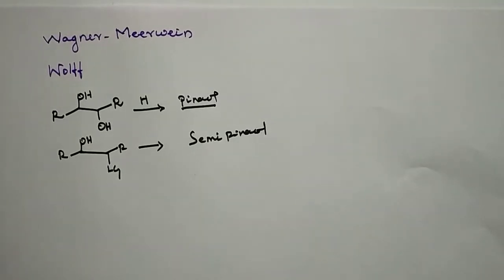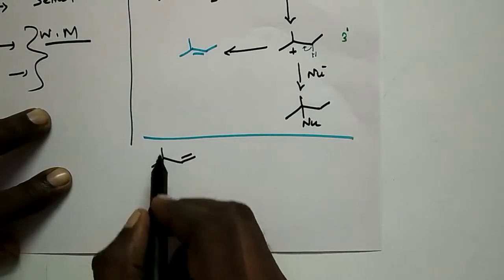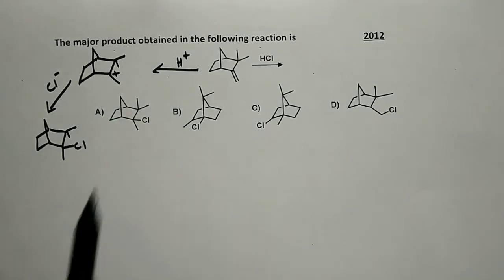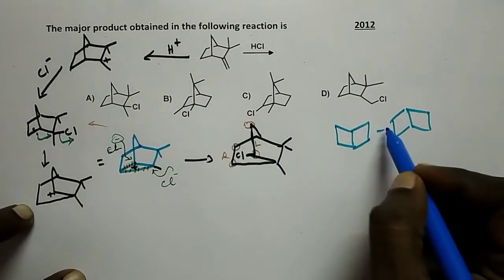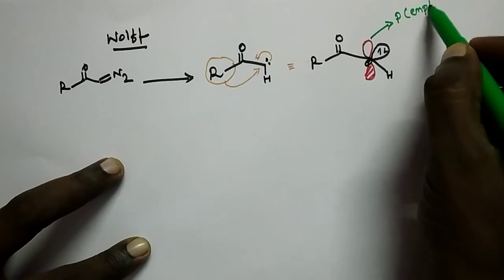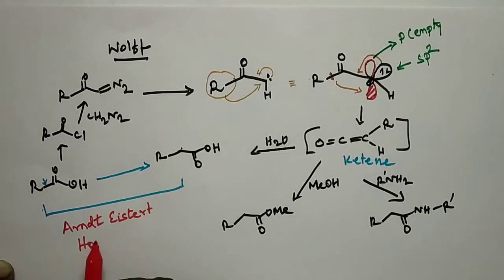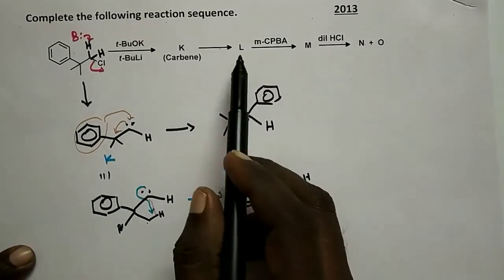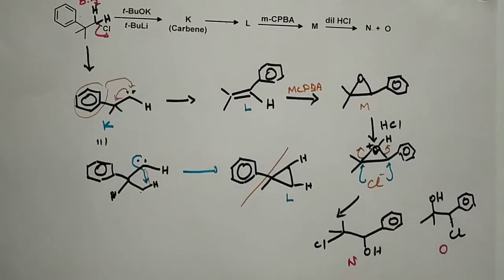Rearrangements for IIT-JAM part 4 by Dr. J. Elangovan